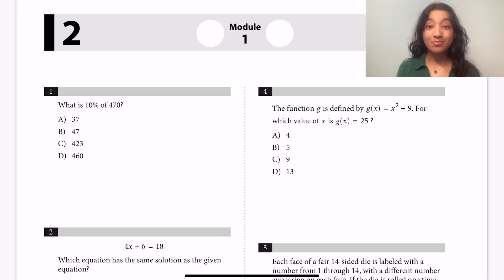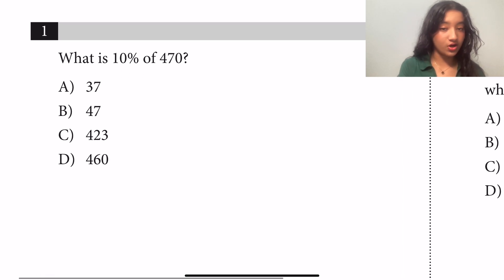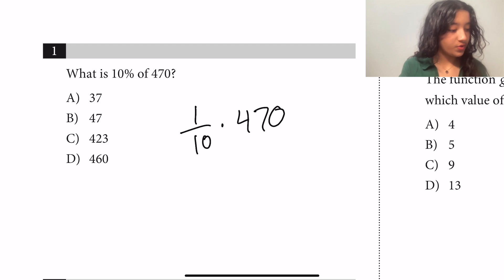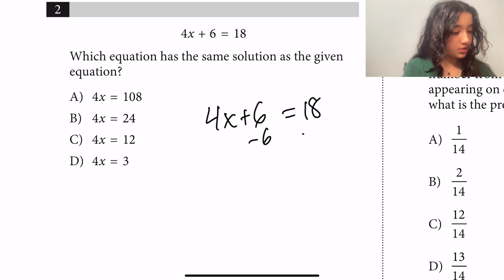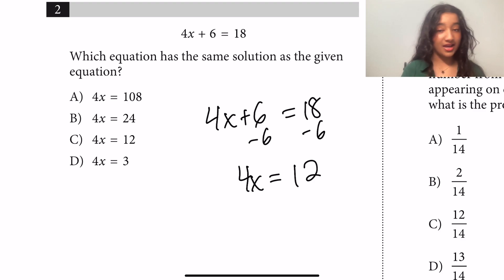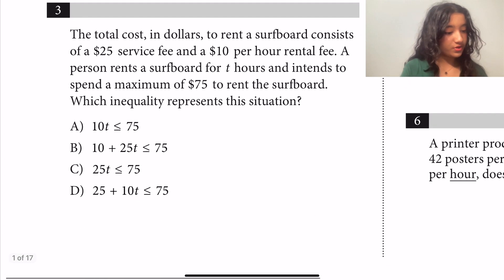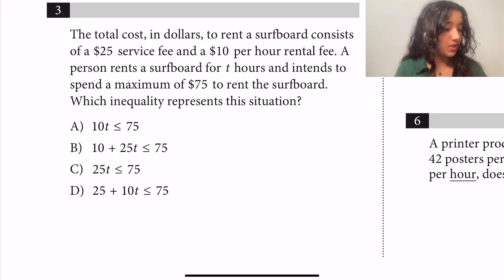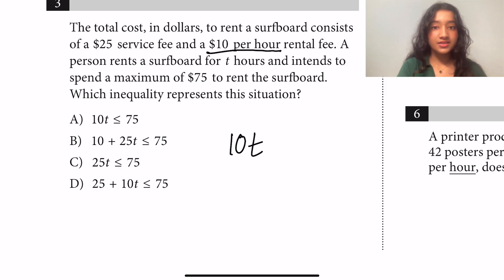New Digital SAT Math Step-By-Step Walkthrough, Questions 1-6 | Tips from a 1590 Scorer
Questions 1 through 6 from Module 1 of Math section Practice Test 1 dSAT